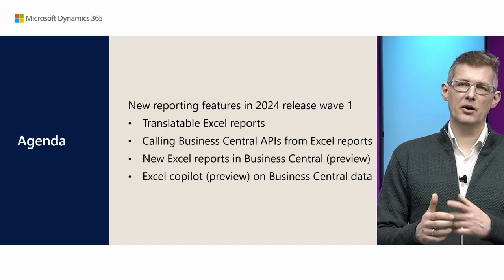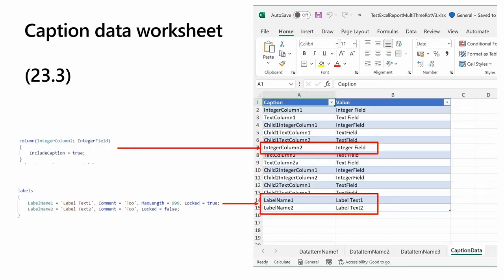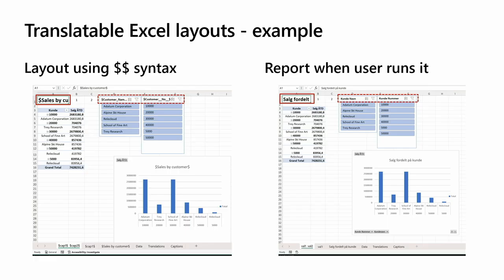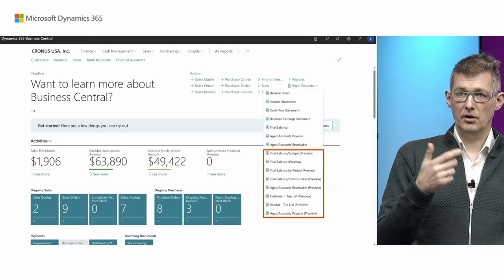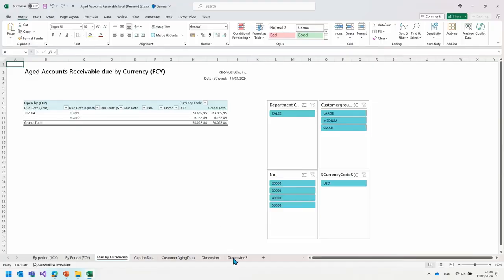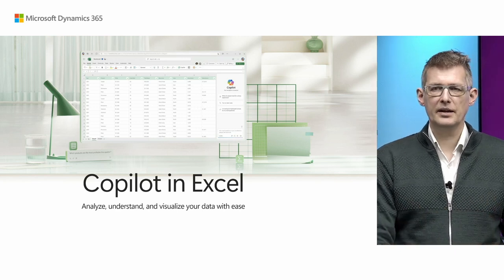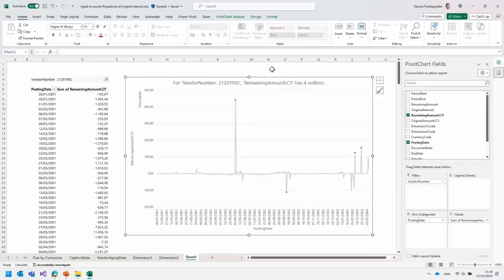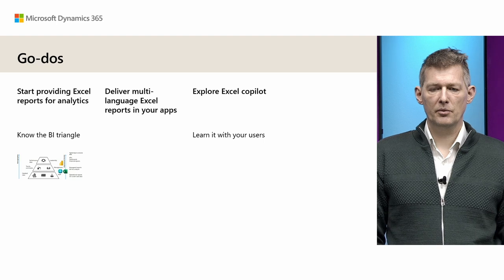Dynamics Business Central 2024 Wave 1 - What's new: Excel layouts for developers